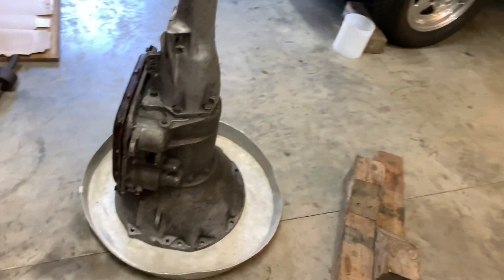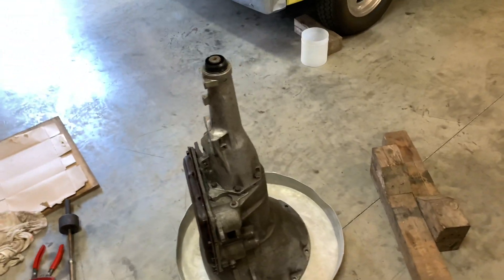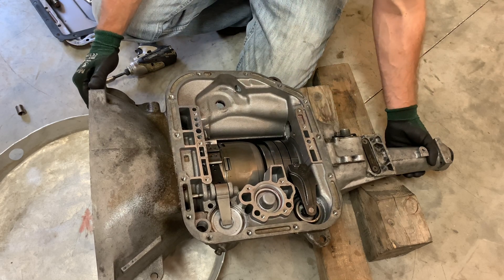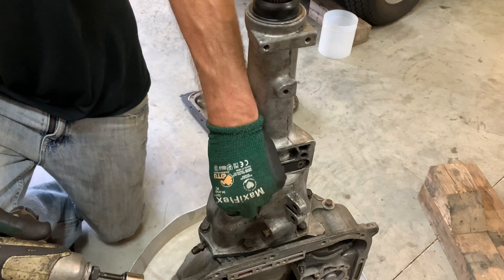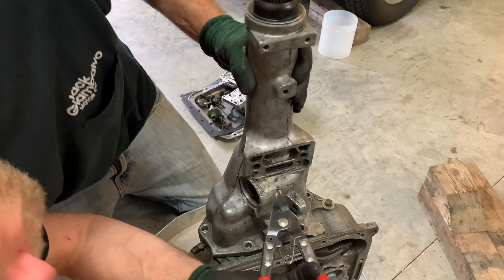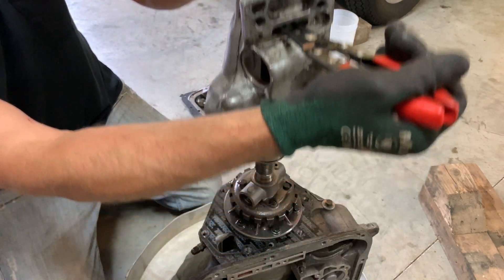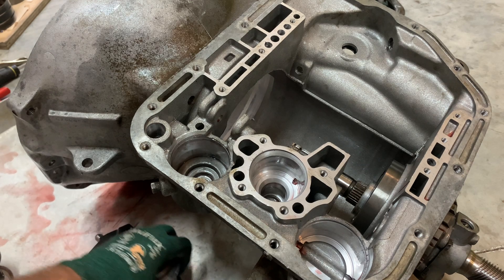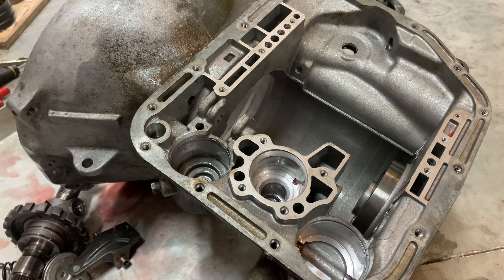pt.1 Beginner’s guide to building a stout Mopar 904 transmission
Part 1: disassembly. Chrysler A-904 automatic transmission performance rebuild at home.